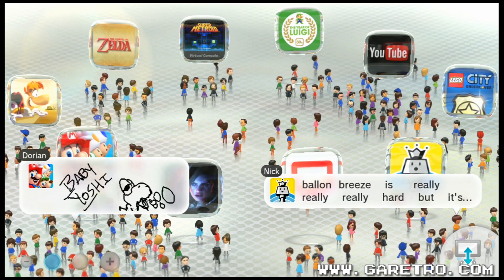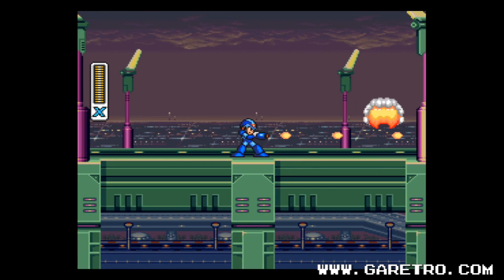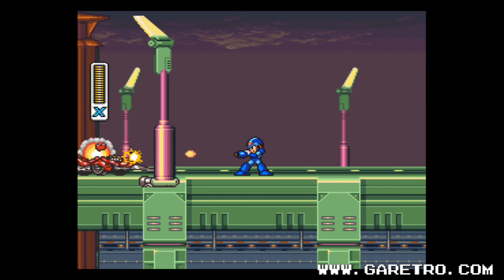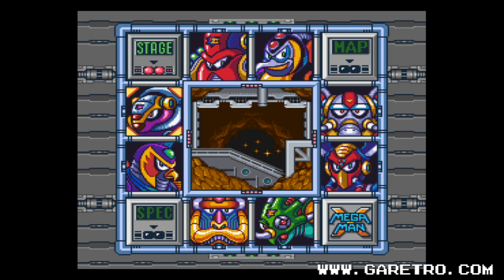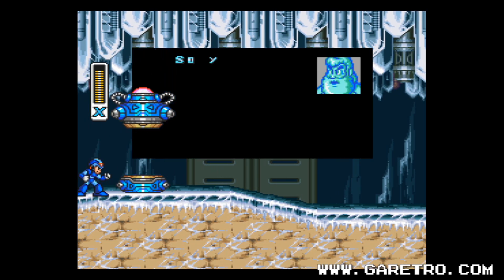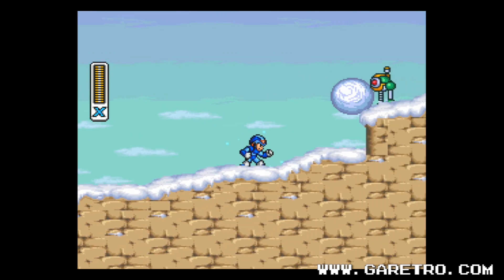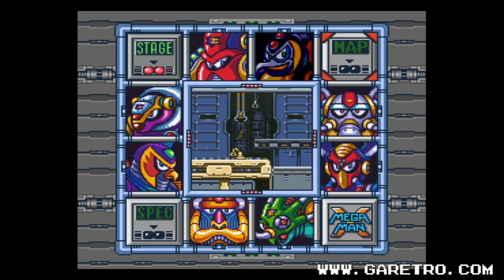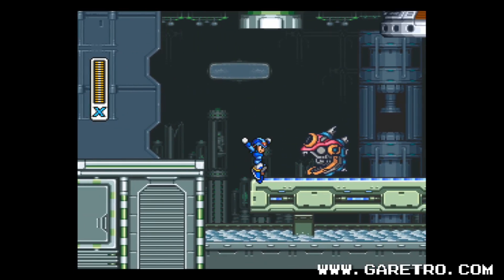Sack Time: Mega Man X Impressions (Wii U VC)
Fight, X! For Everlasting Peace!